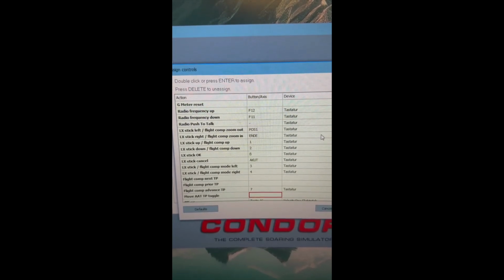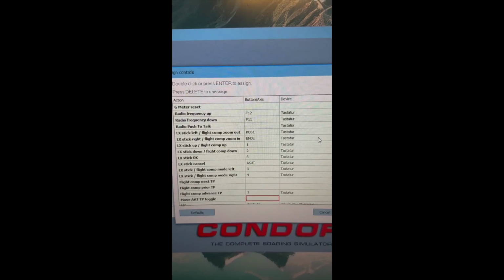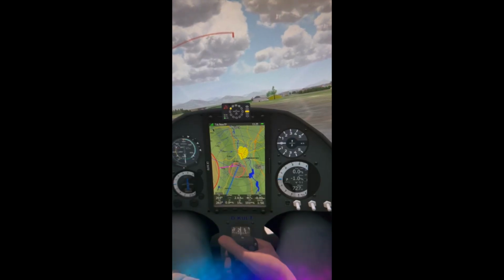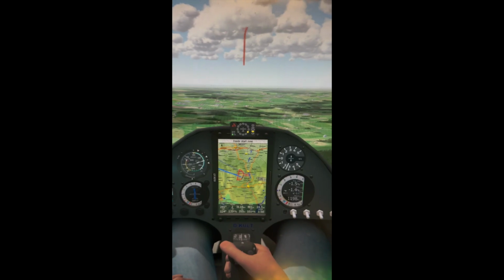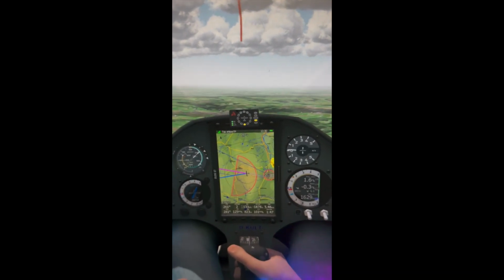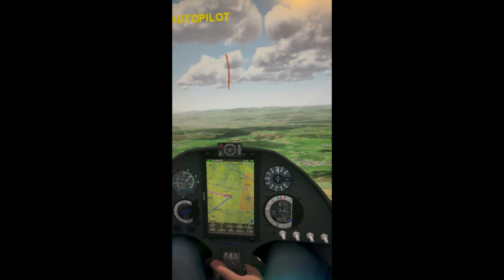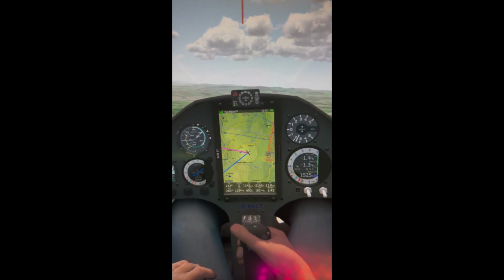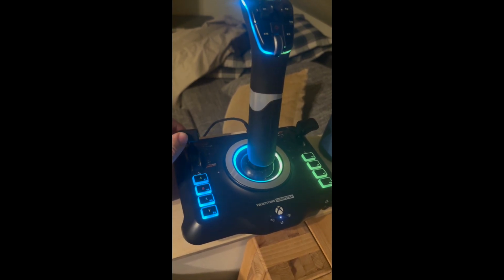Condor 3 LX Control Tutorial TWO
Explaining assigned controls and how to use the LX inside of Condor 3